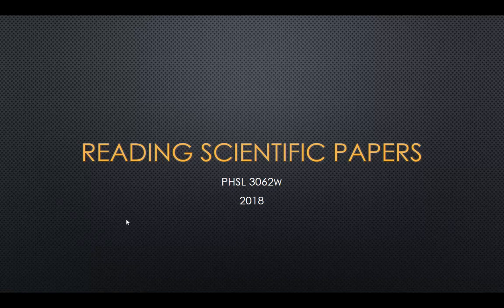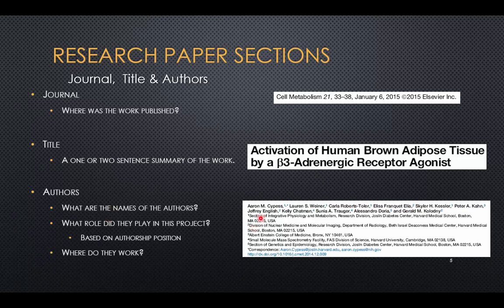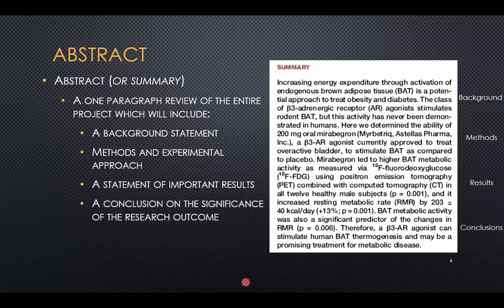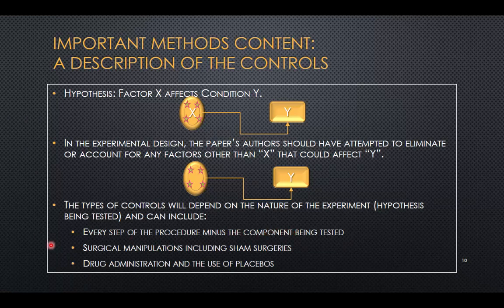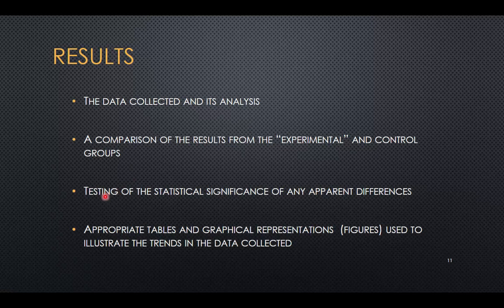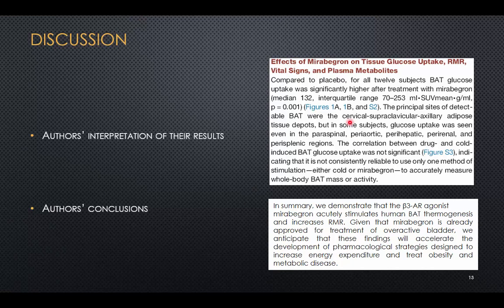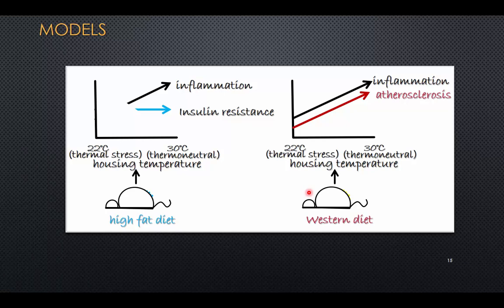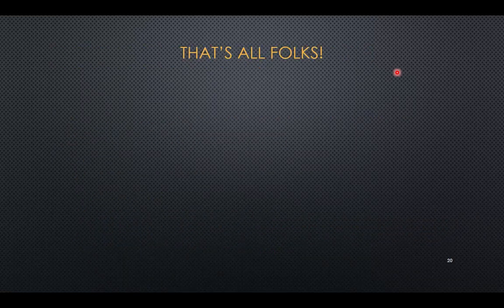PHSL 3062w Reading Scientific Papers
Finding and using the information in published scientific reports